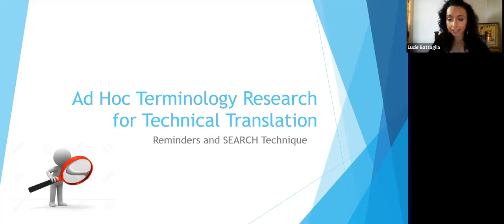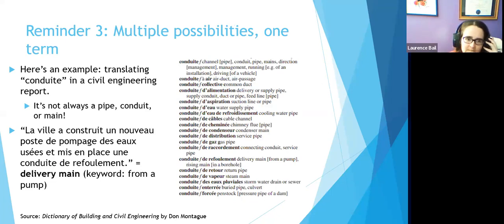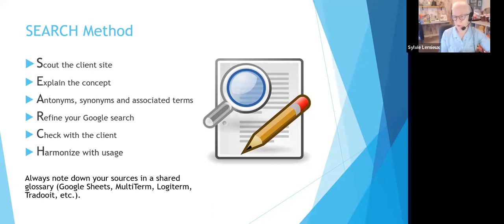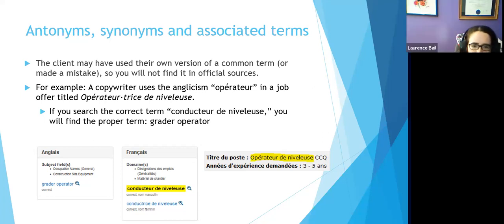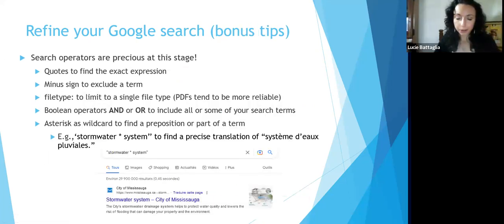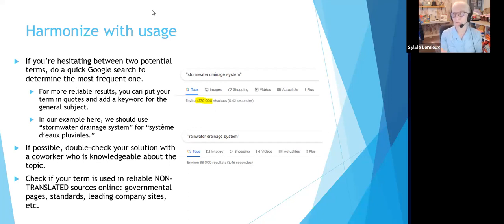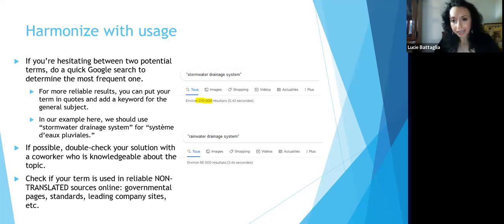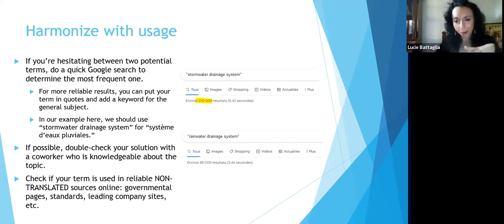S1.16_ENG. The Translator's Turn: Technical Terminology Research: Basic Concepts and SEARCH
During this podcast about ad hoc terminology research, Lucie will remind you of some best practices to follow, then dive into her "SEARCH" method: an acronym representing the steps to follow to find technical terms in your target language—specifically, when these terms are not documented in Termium and the GDT. Join us on April 26 to fine-tune your terminology research skills and chat about this fascinating topic!
Lucie has seven years of experience translating from English to French and vice-versa. Her areas of expertise are marketing, IT, arts and culture, and the environment. She keeps herself continually informed about new developments in the fields of IT and sustainable development in her two working languages, both out of personal and professional curiosity.